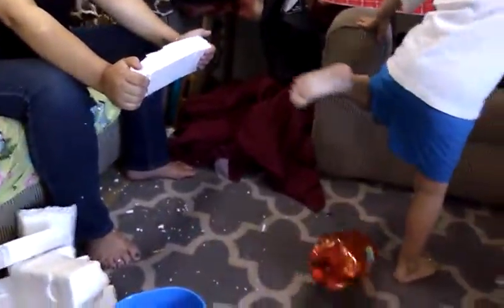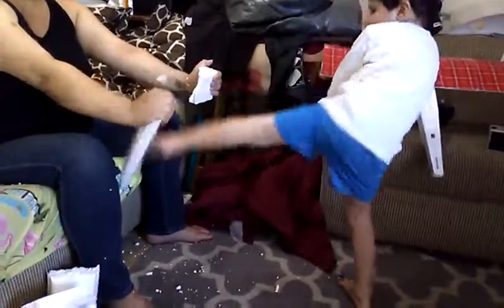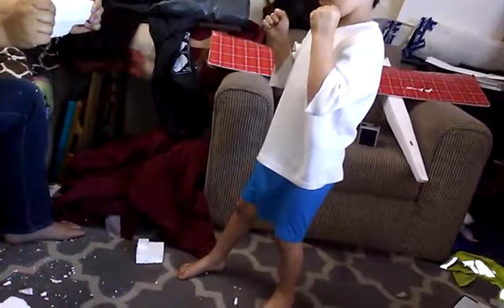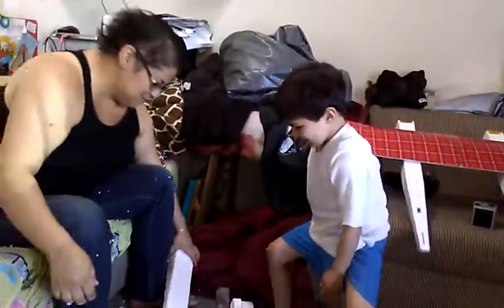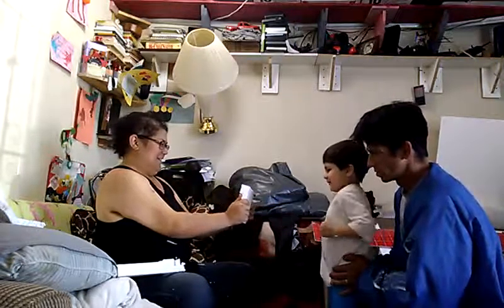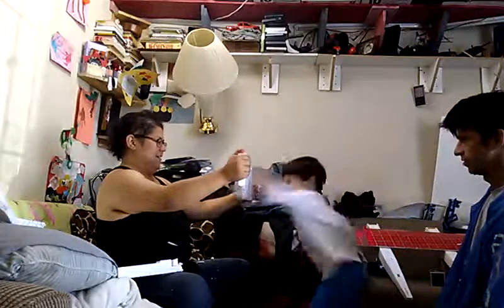My son's kung fury training.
. This is what parents should do to help their kids not be susceptible to bullying